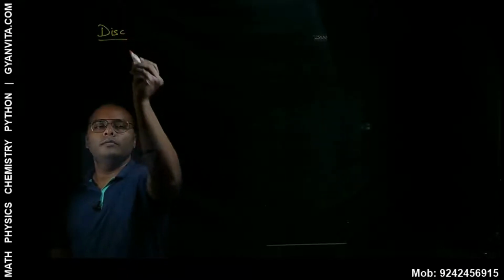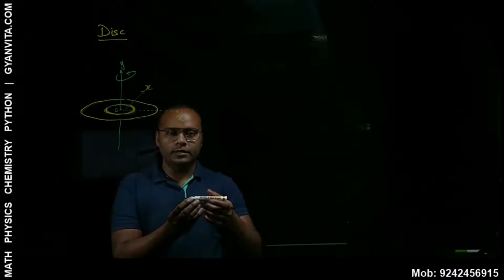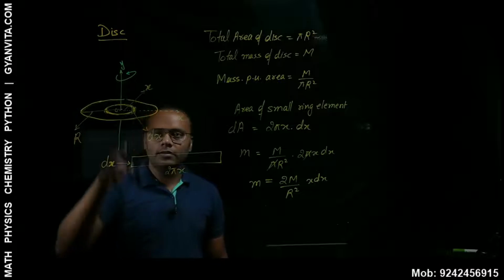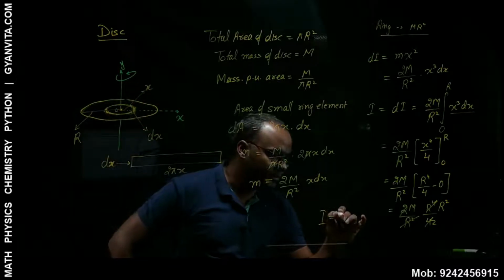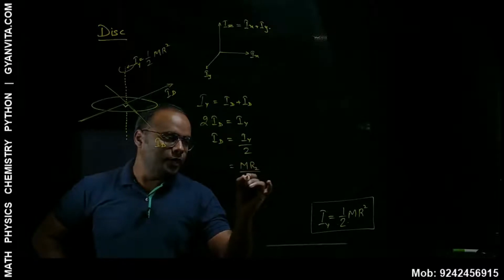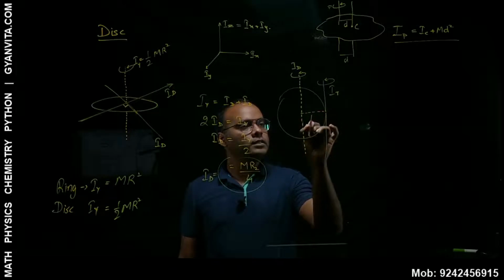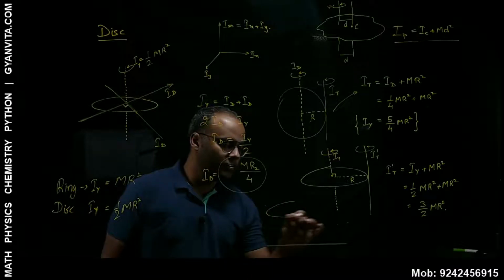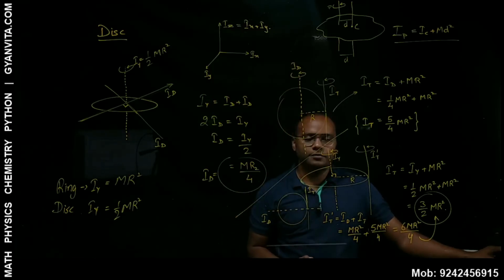Moment Of Inertia Of A Disc